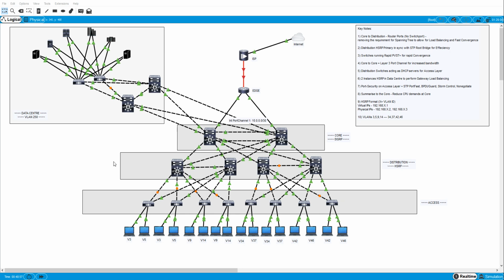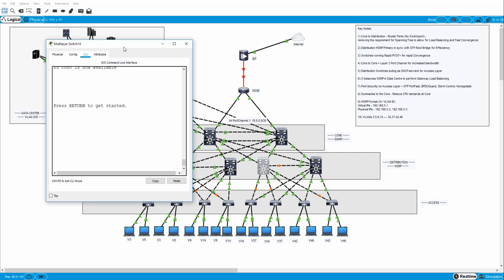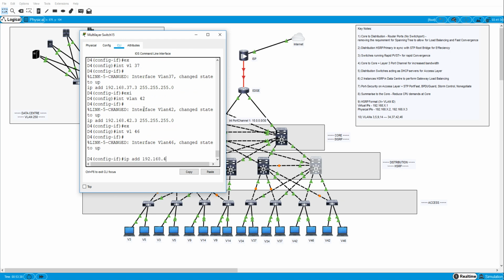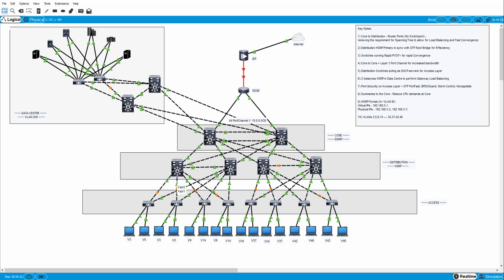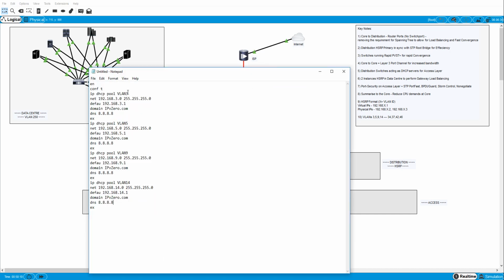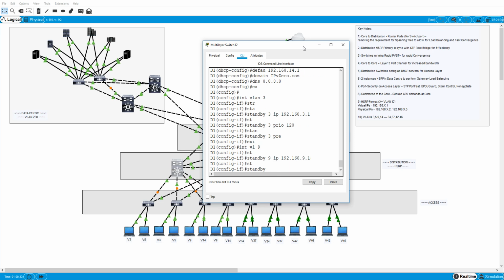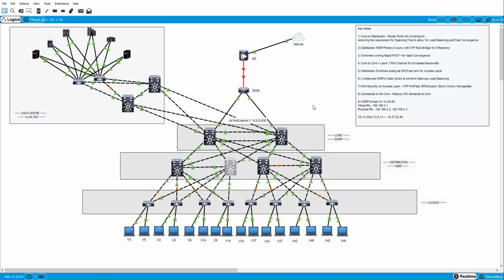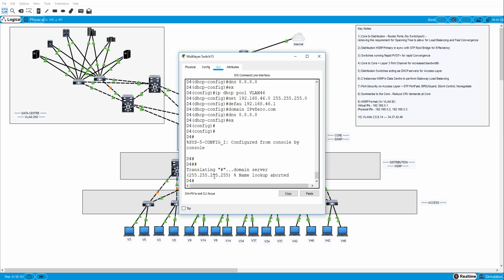Packet Tracer: Campus Design (part 2 of 6) - SVIs, DHCP and HSRP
Part 2 - configuring Switched Virtual Interfaces, DHCP pool at Distribution Switches and HSRP for Gateway Redundancy.